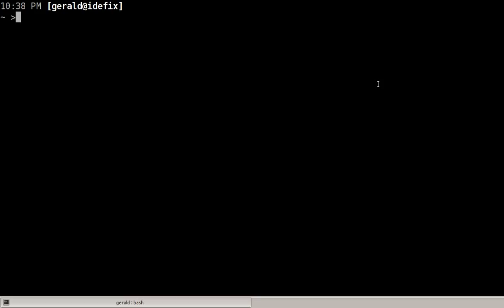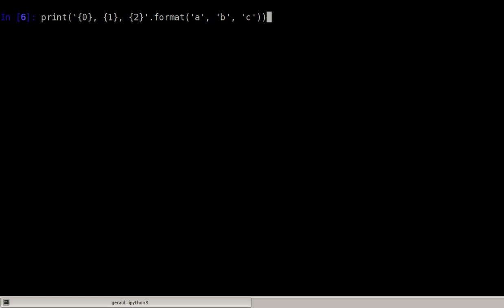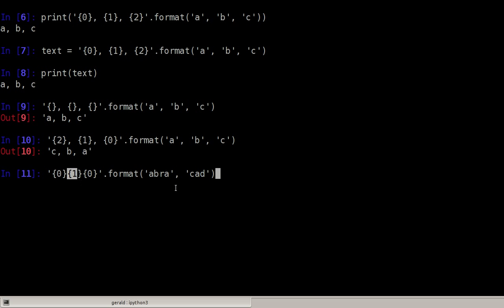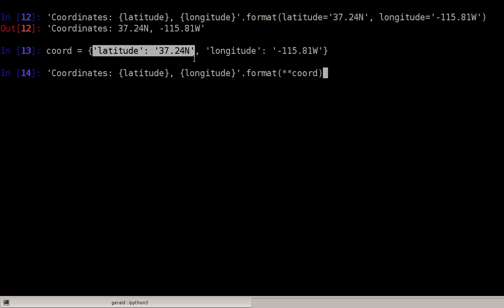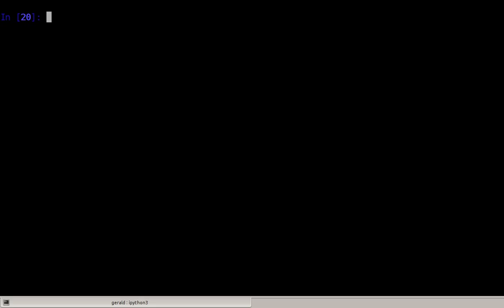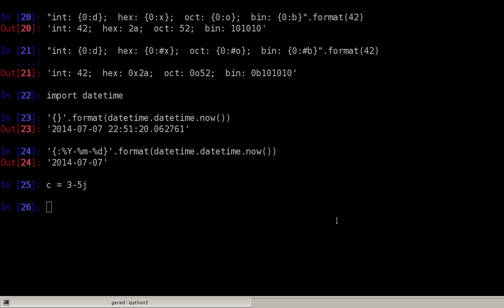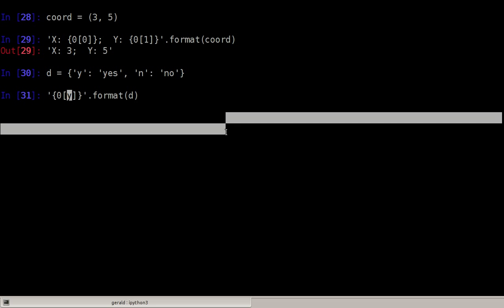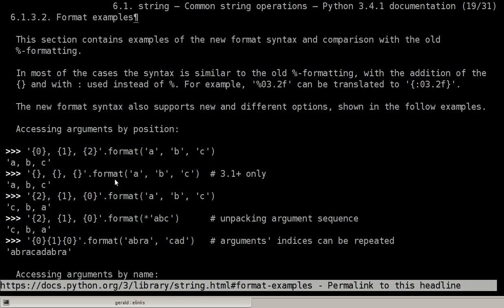Python 3 Tutorial - String Formatting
This video tutorial demonstrates parts of the Python 3 format string syntax. The official documentation upon which this tutorial is based can be found

This tutorial was recorded using the ipython3 shell and Kazam screencaster on Kubuntu 14.04.